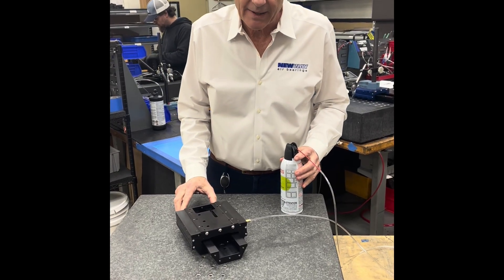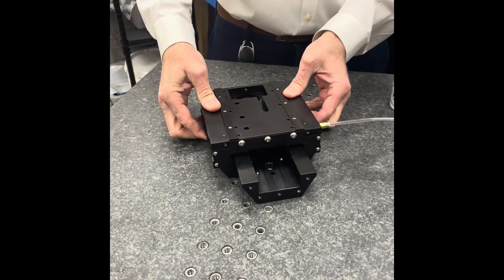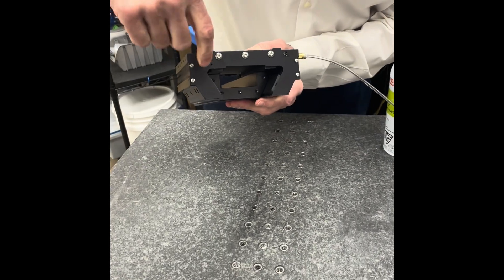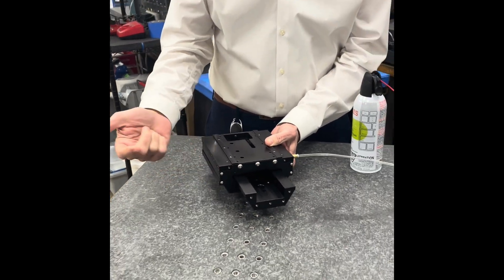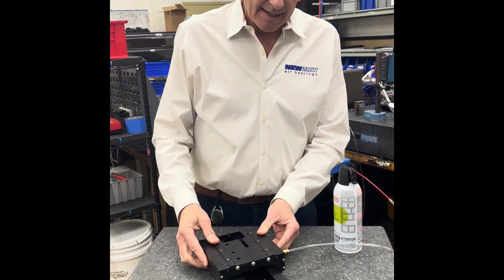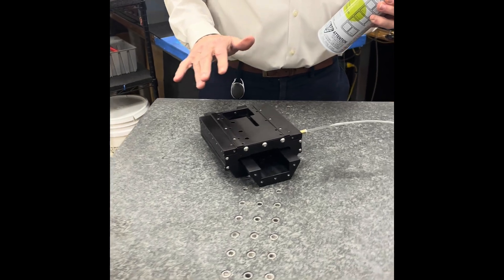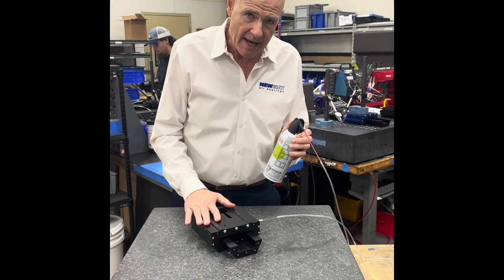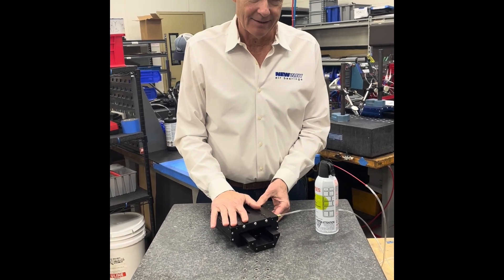Air, bearing dovetail guideway has low profile, high stiffness.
Air bearing dovetail guideway has low profile, high stiffness, because of our bonded air bearing technology. Also consumes such a little bit of air It can operate off of keyboard cleaner for hours. ￼